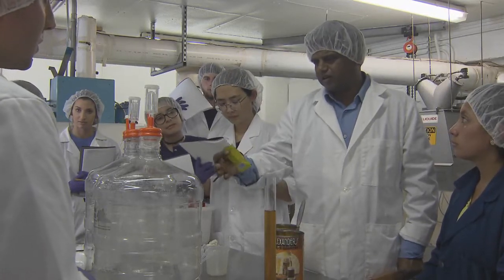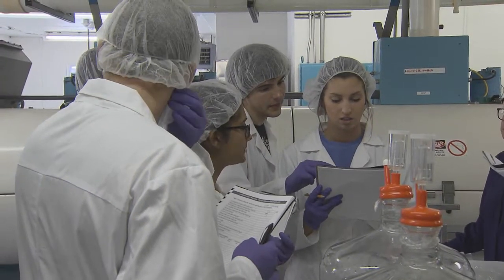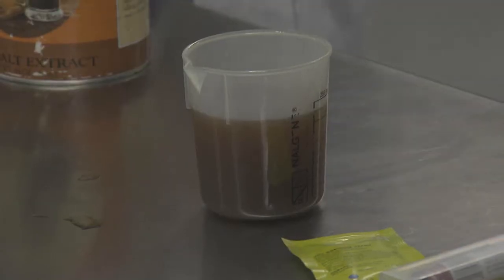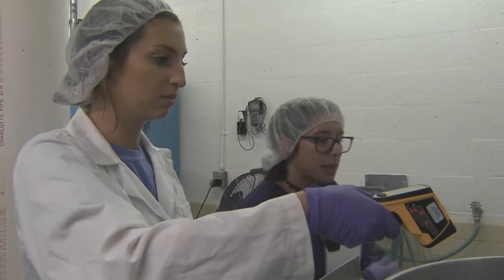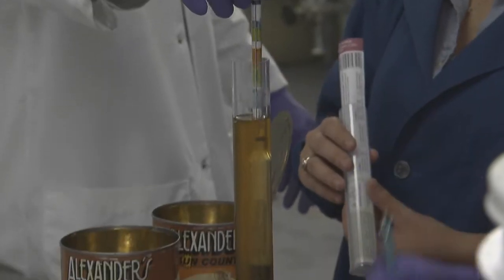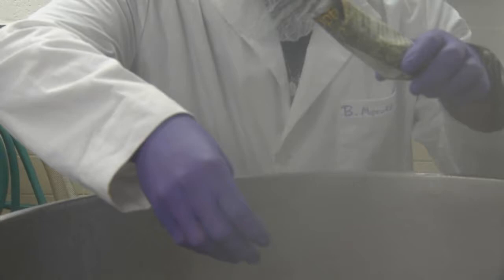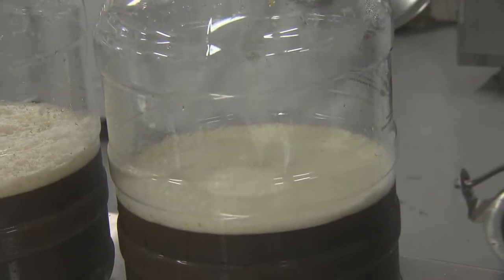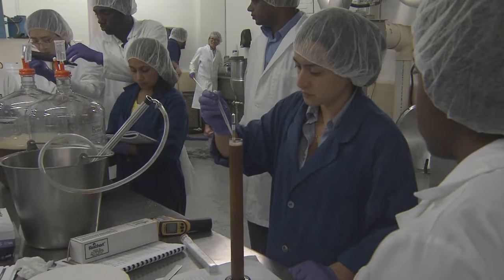Food Preservation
Craft beer brewing is trendy across the nation. An LSU College of Agriculture food science class is using this trend to learn about food preservation techniques. LSU AgCenter correspondent Tobie Blanchard has the story.